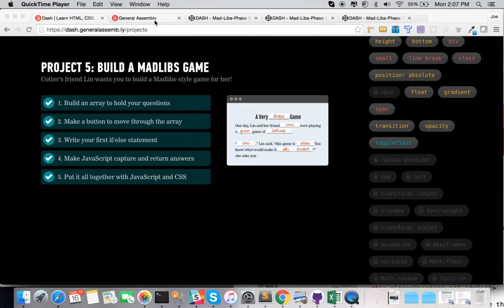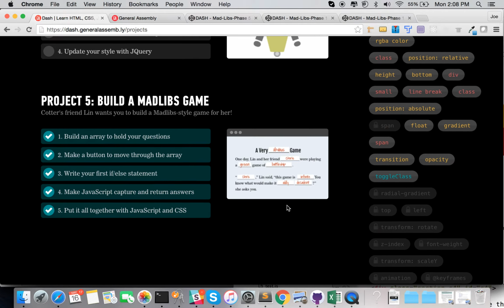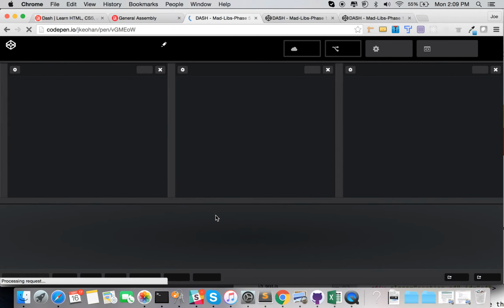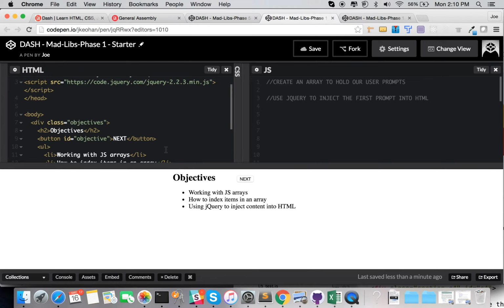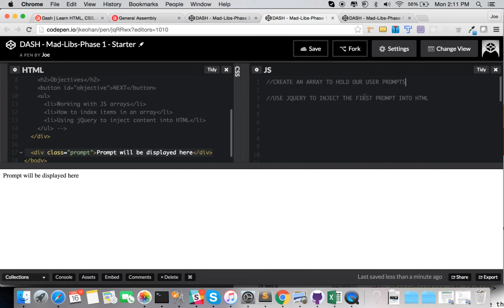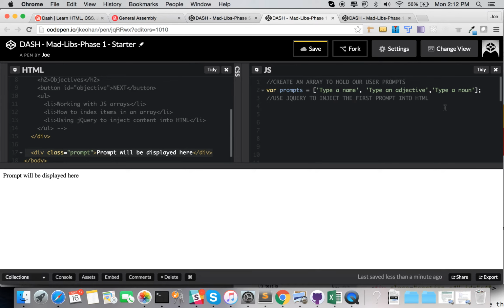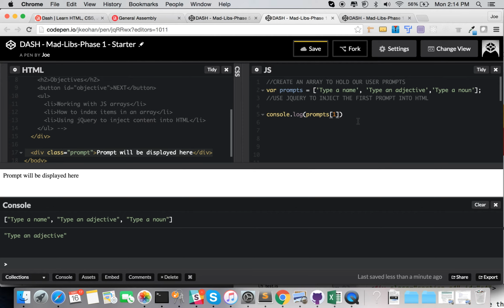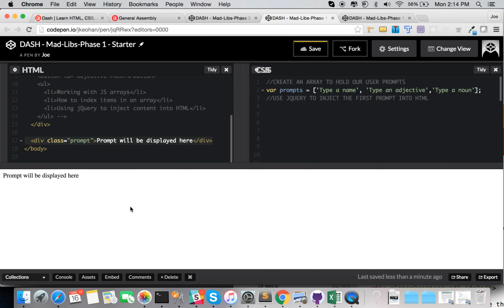MadLibs Tutorial - Part 1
In Part 1 I'll be introducing JS arrays, how to index an item in an array and then how to use jQuery's .html() method to inject content into our HTML markup.